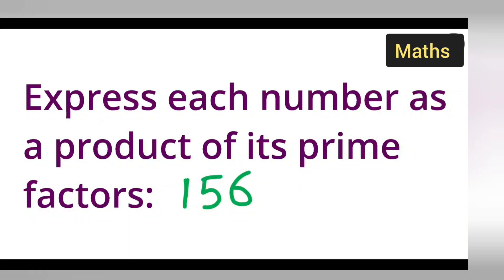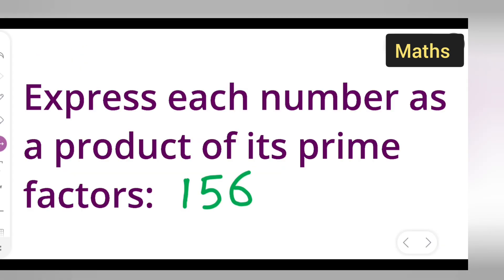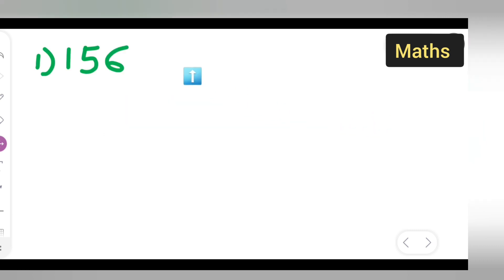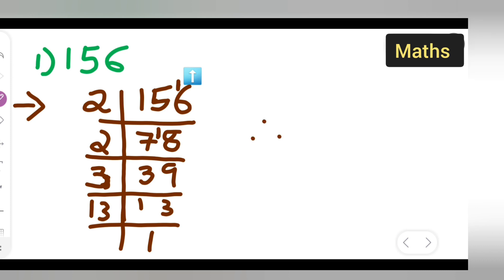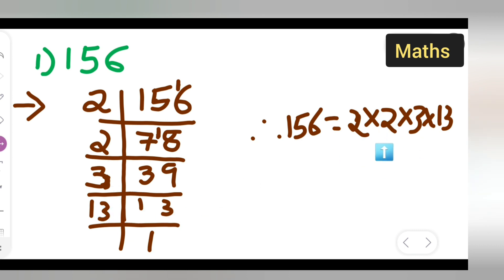Express each number as a product of its prime factors: 156